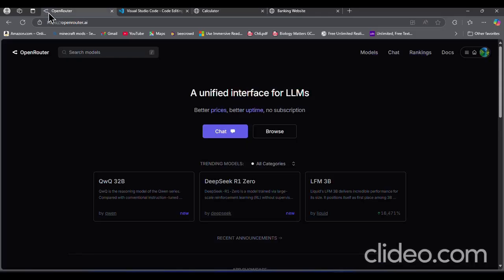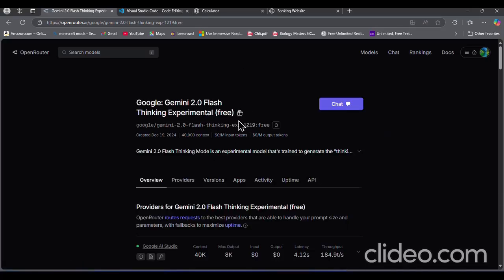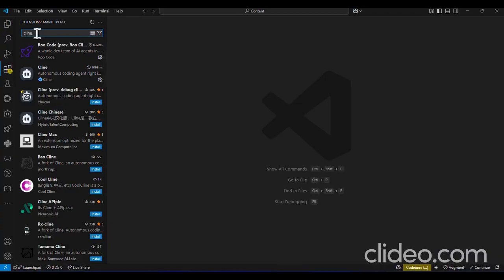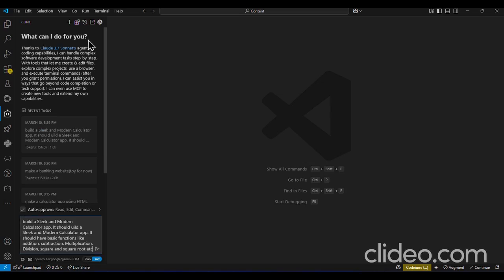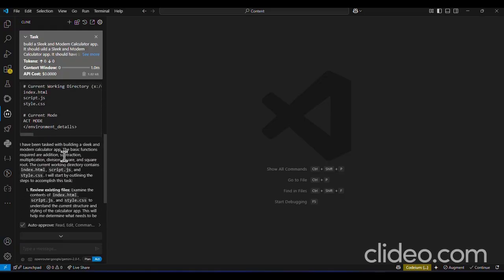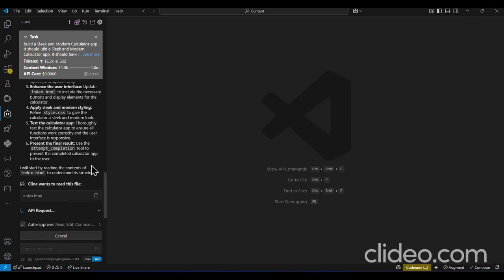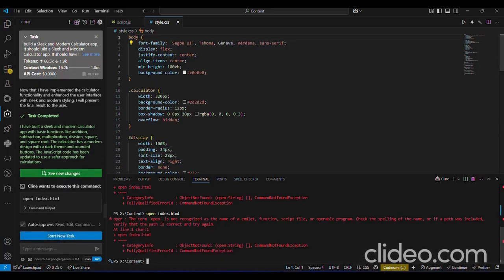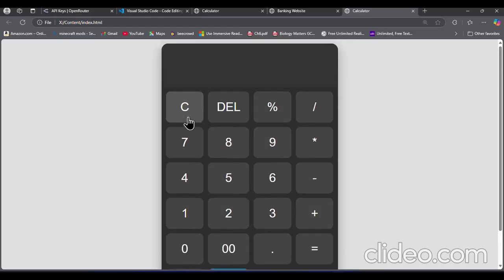BUILD YOUR FIRST FULL-STACK APP USING AI! Cline + Gemini 2.0 flash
In this video, I'll show you how to build a fully functional, full-stack web application in under 10 minutes without writing a single line of code! We'll use the power of AI with Gemini through Open Router and the Cline extension in VS Code. I'll demonstrate how to create a sleek and modern calculator app from scratch, and discuss how you can scale this technique to build even more complex websites like finance trackers or banking sites. If you're ready to explore the future of AI-powered web development, watch this video and see how easy it is to create your own web apps!